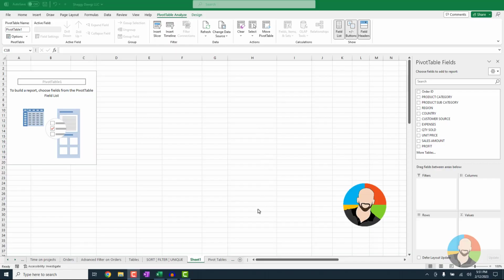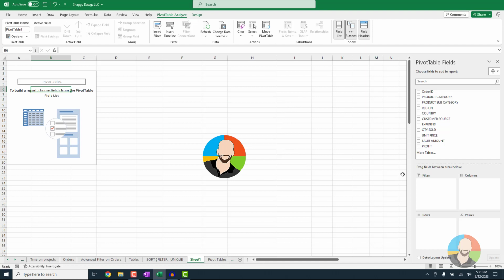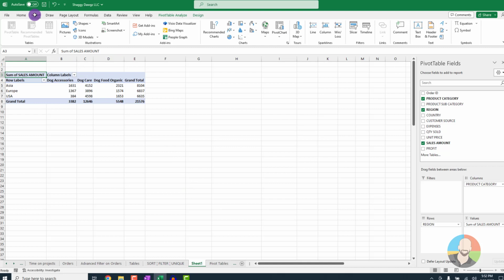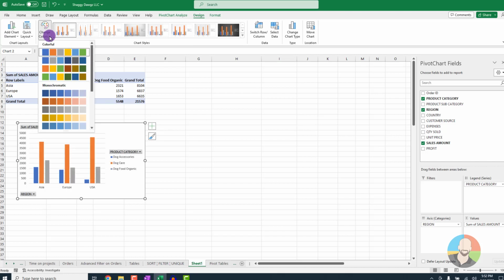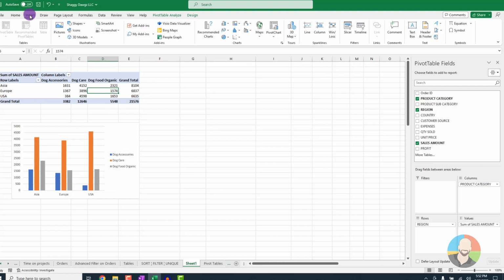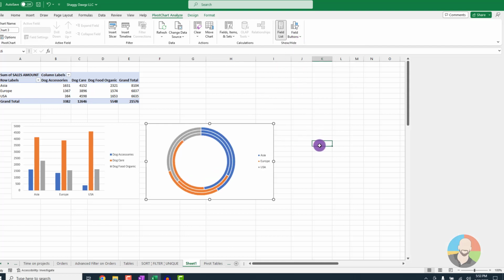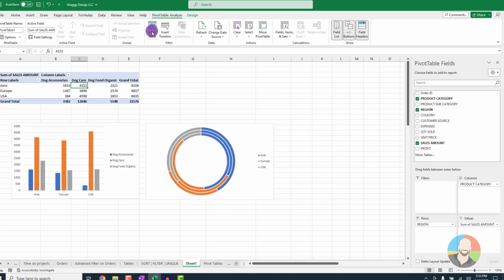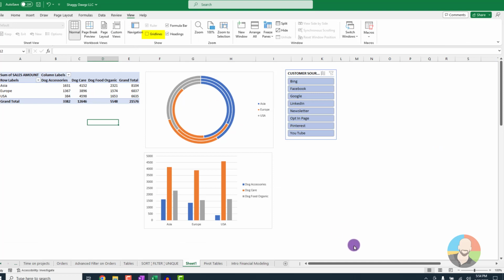Module 8 : Lesson 5 Pivot Charts | Excel Training for Beginners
In this lesson, we'll look at how to build simple pivot charts in Excel. We'll walk you through the steps to create a bar graphs, and a doughnut graph. We'll also show you how to add slicers to your pivot table, and how to arrange your charts to create a dashboard

⌚ Timestamps
0:00 Intro
0:35 Building a pivot table bar graph
1:10 Adding a simple donut graph
1:30 An explanation of simple dashboards (quick demo)